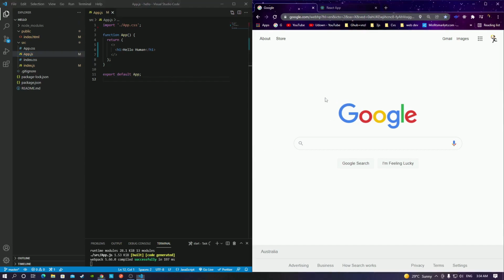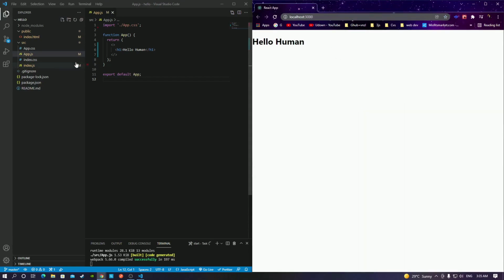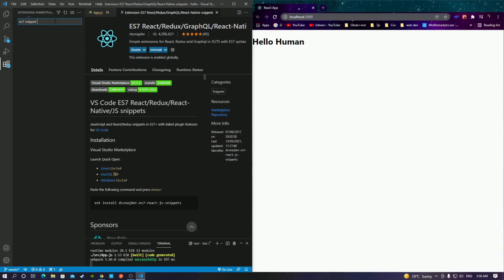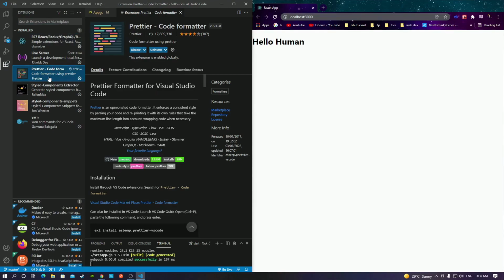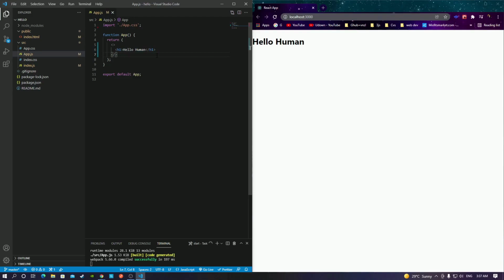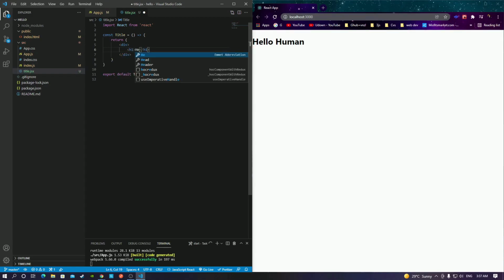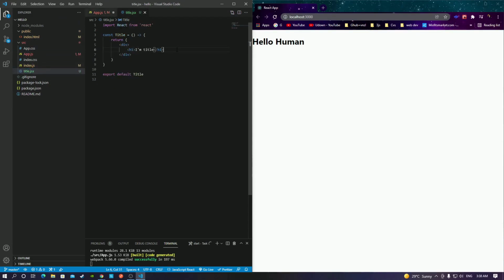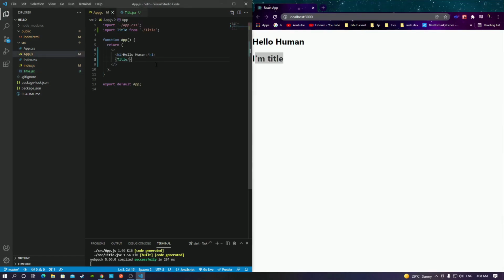React Tutorials 2 - Components (for Beginners)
React JS - How Components work and adding Extensions